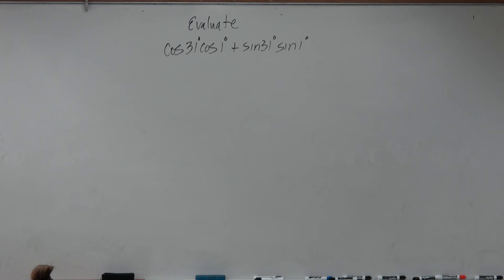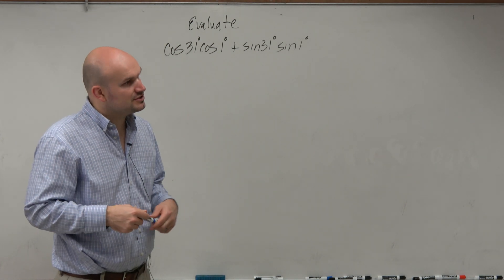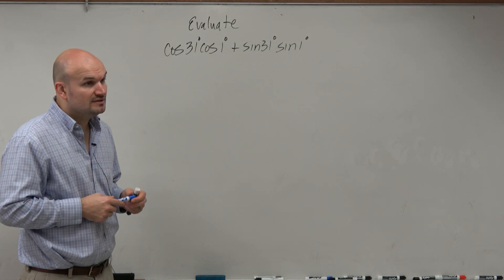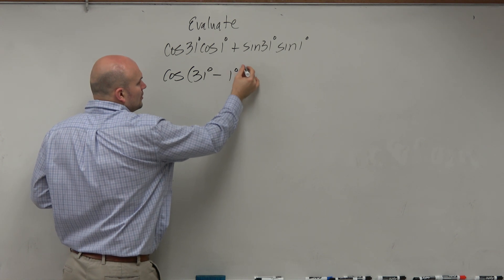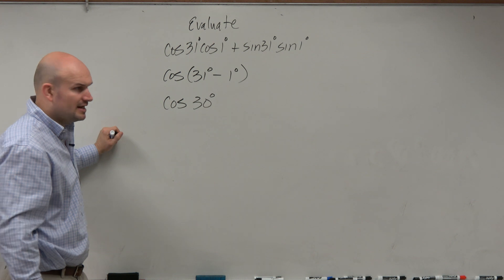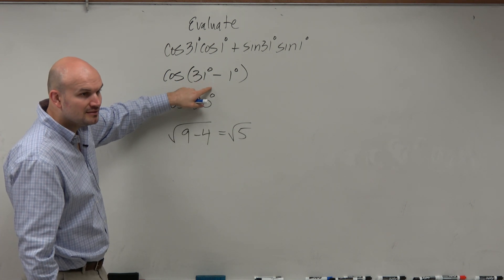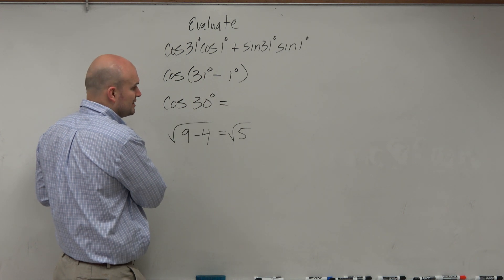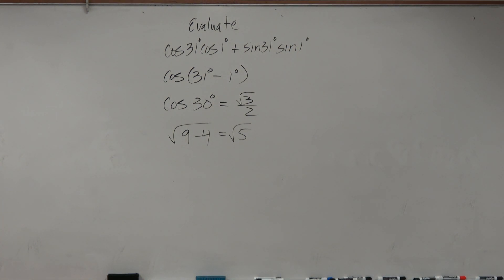Evaluate cosine sum and difference identity given as expression